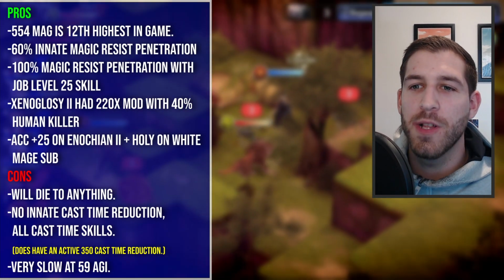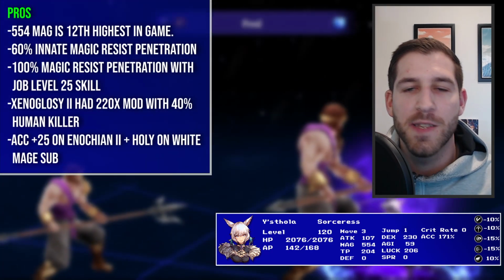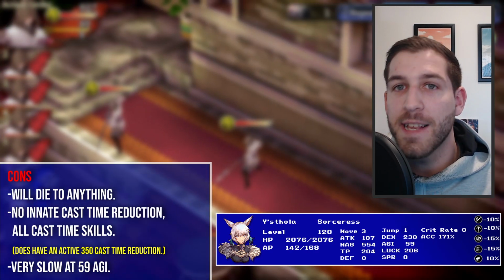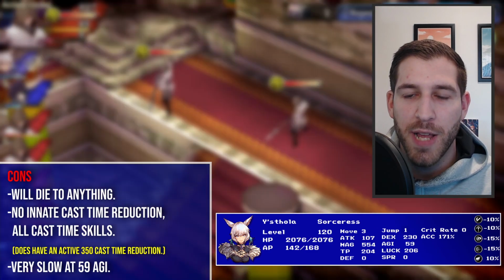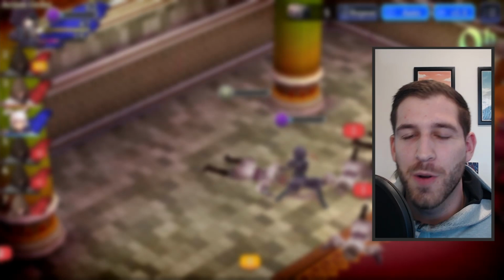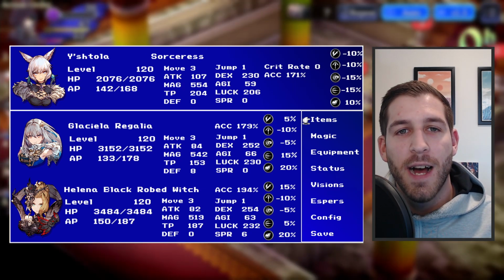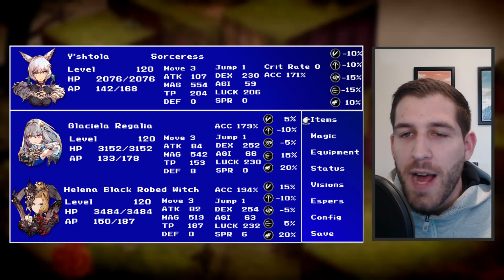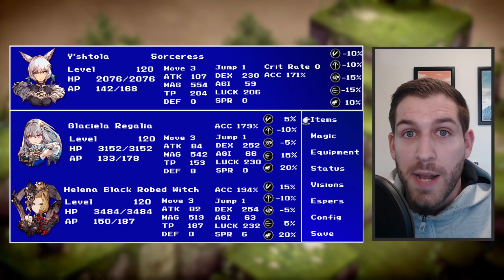Consider This Before EXing Y'shtola or Other Units | War of the Visions (FFBE)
0:00 Intro
0:37 Pros and Cons Overview
1:06 Pros of building Y'shtola
2:27 Cons of building Y'shtola
3:21 Lvl 120 Y'shtola in Arena
4:21 Compared to other Casters
5:35 Y'shtola's Accuracy
7:04 Should You Build Y'shtola?
9:52 Call to Action

Senpai Records